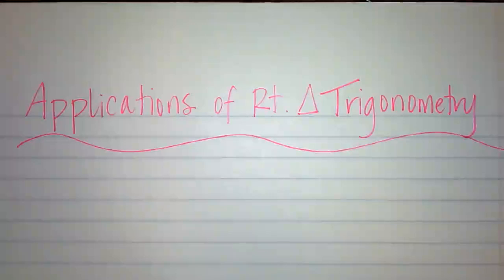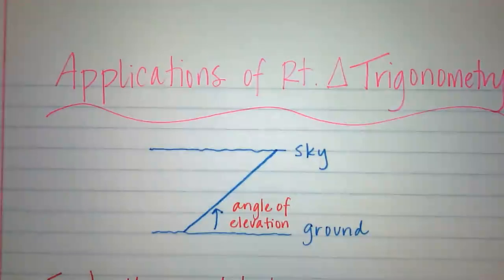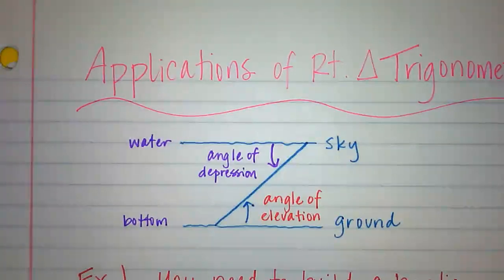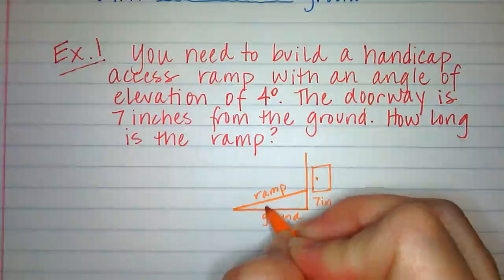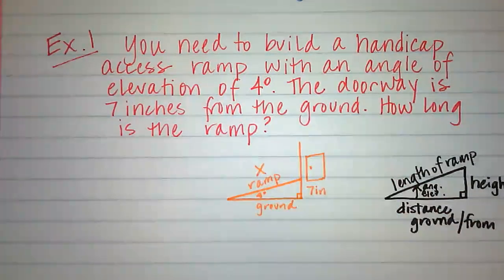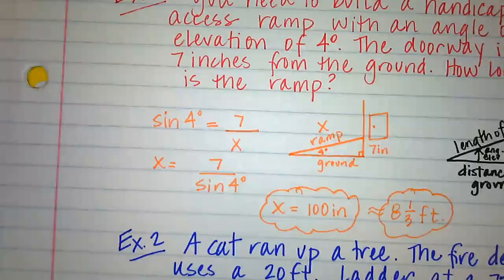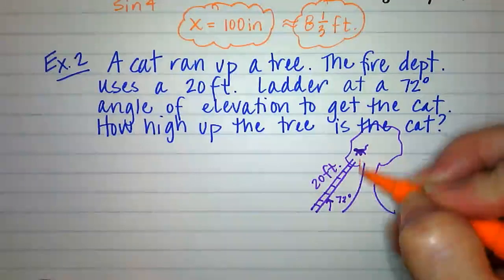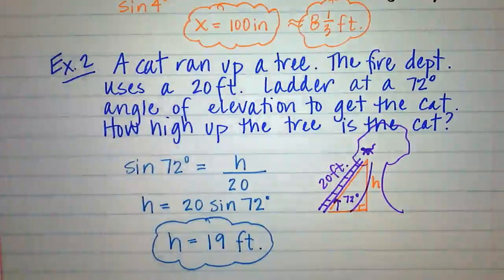Applications of Right Triangle Trigonometry